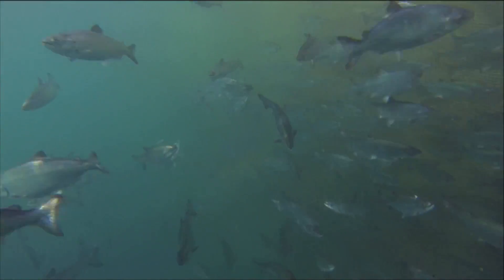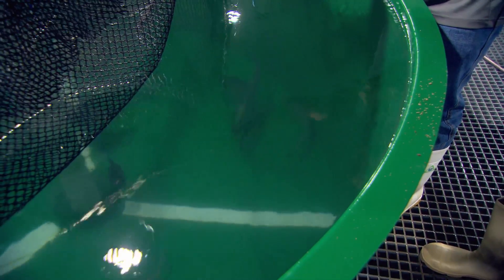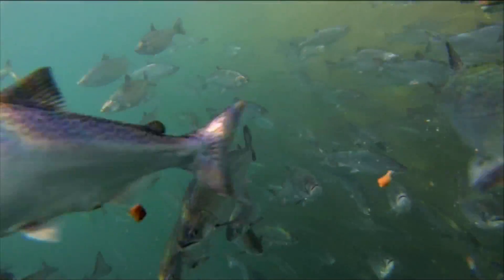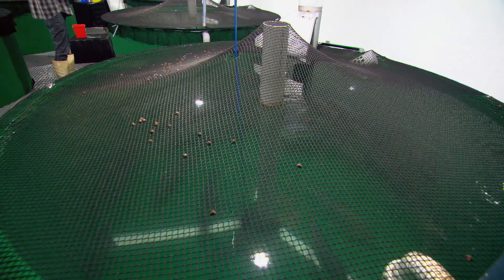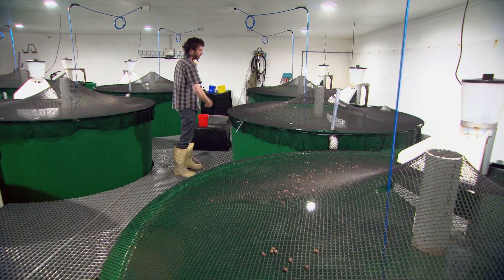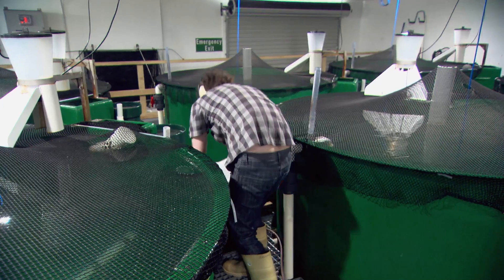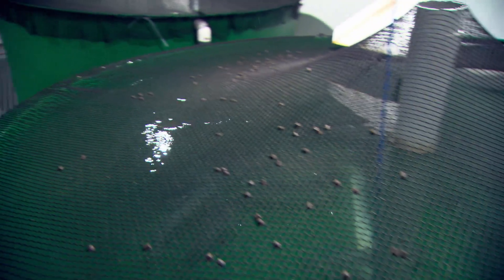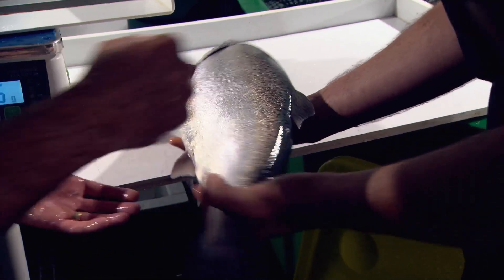Farmed Salmon Diet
Research into the dietary requirements of farmed King Salmon